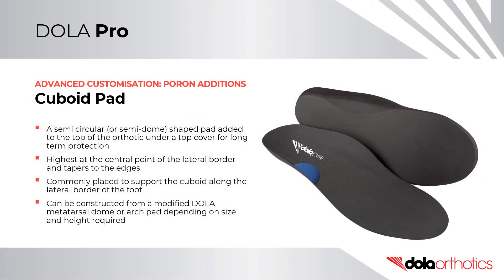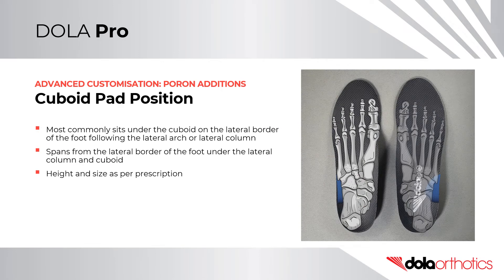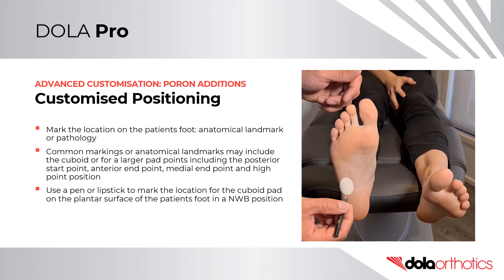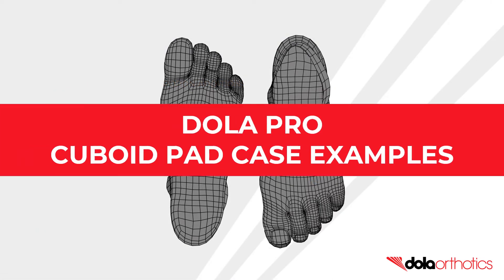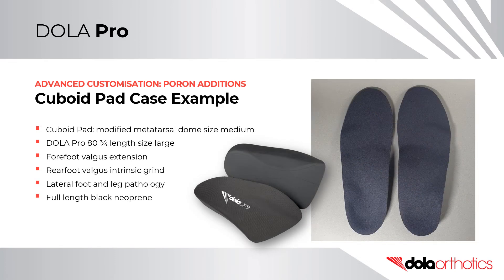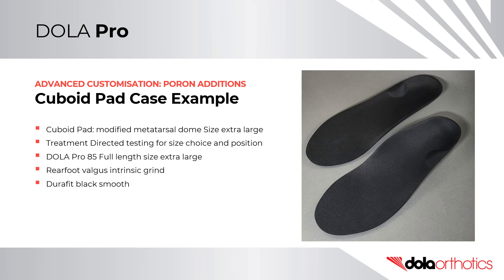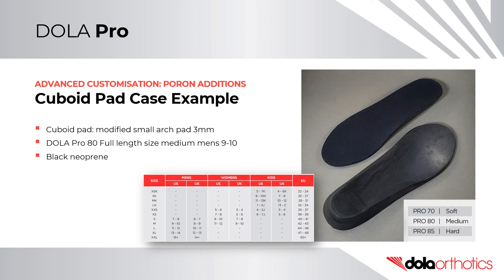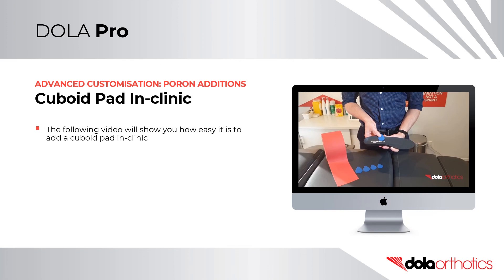DOLA Pro Cuboid Pad Poron Addition